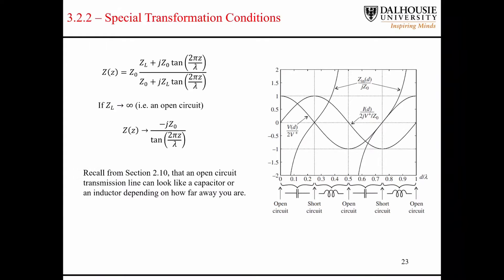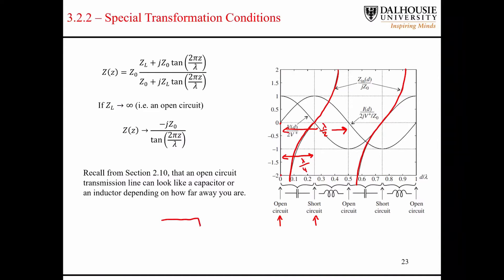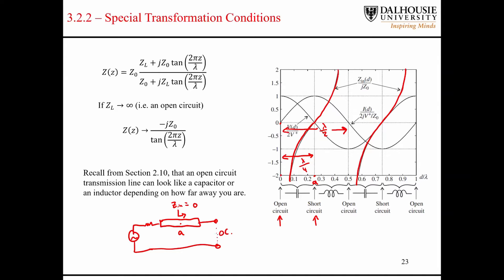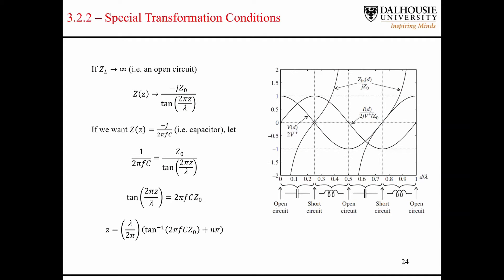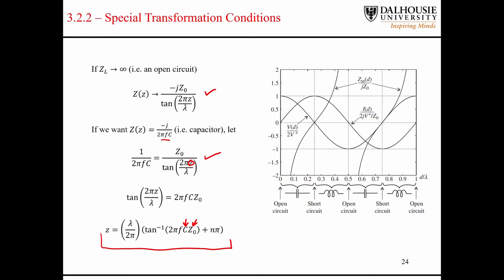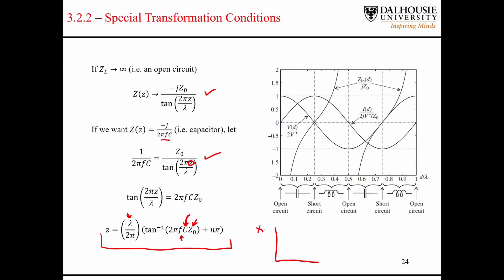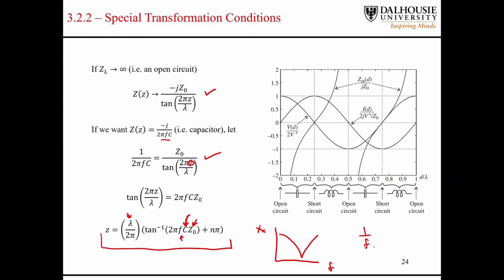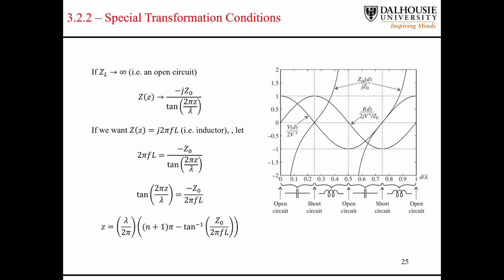L2.4 Transmisison Line Stubs